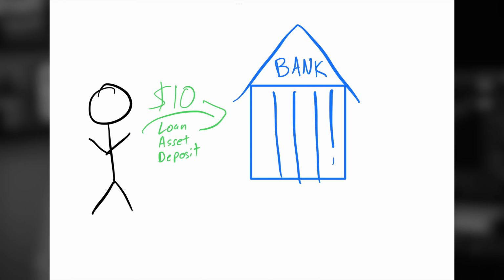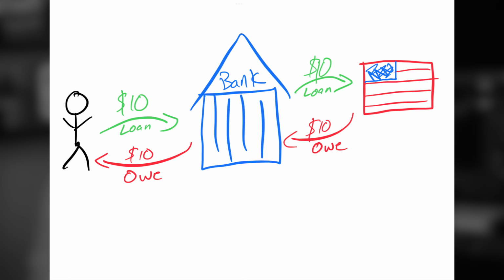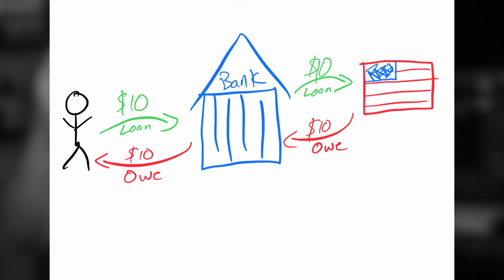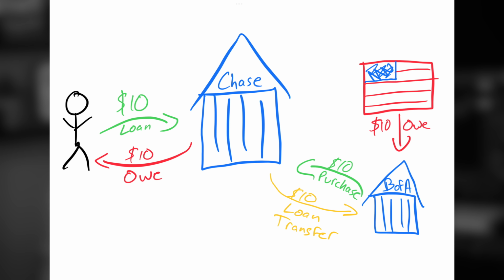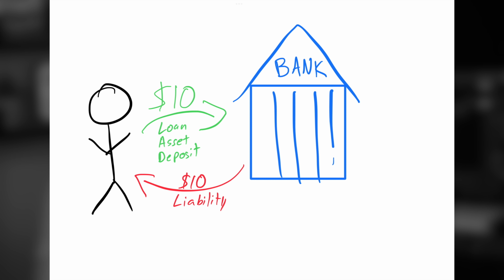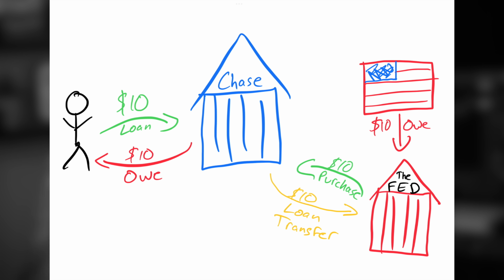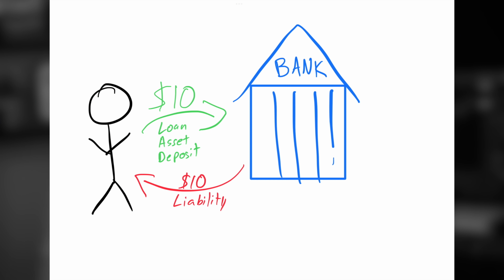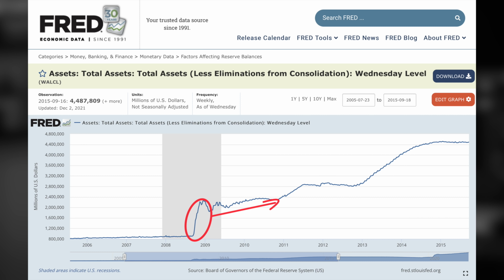QE isn't Money Printing?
The responsibility of printing money lands on the shoulders of the Federal Reserve, or so common knowledge would suggest. But when they engage in Quantitative Easing, or QE, is it actually money printing? Or in other words, does the money supply increase? In this in-depth walkthrough, we look at the exact path that dollars take from birth to death and what the causes are of new money coming into existence to see if QE by the Fed is actually the culprit behind it all.

My Trading/Investing Gear🛠🛠
🖥Thunderbolt Monitor
💻M1 MacBook Pro
📶Best WiFi Router
📲M1 iPad Pro 12.9inch
⌨️iPad Magic Keyboard
✏️Apple Pencil